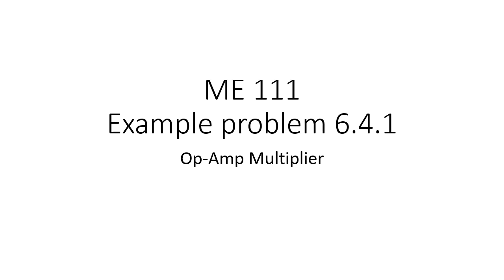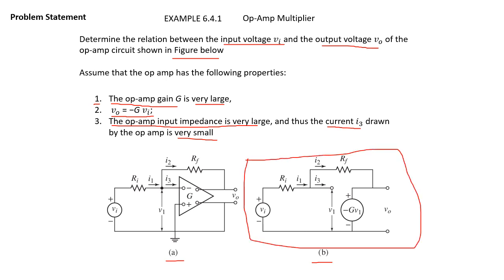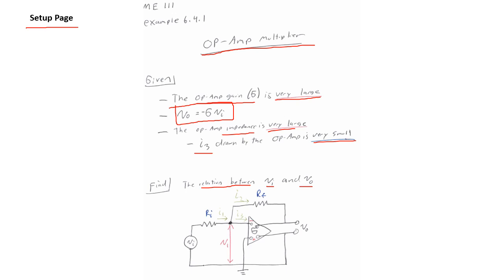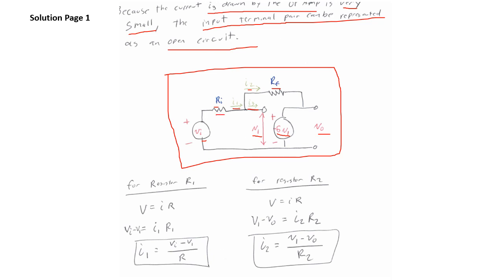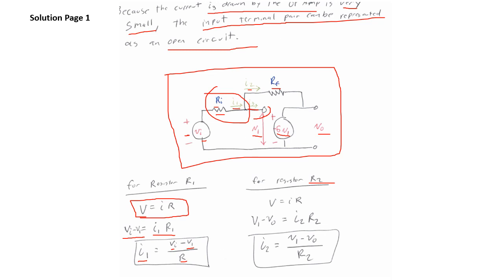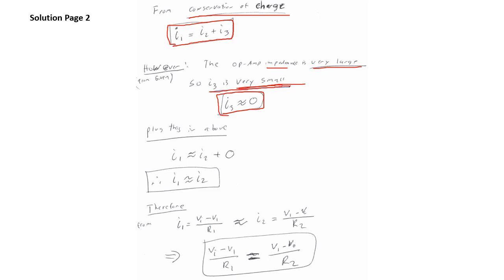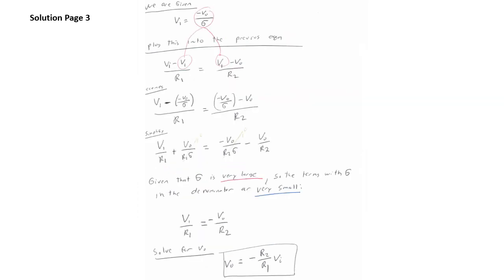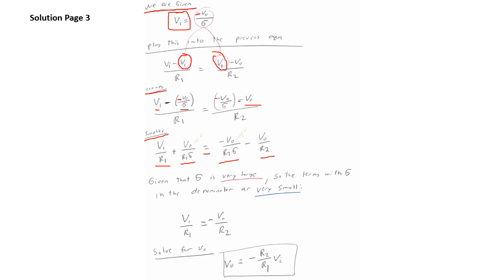ME 2120 Module 6 2 example problem